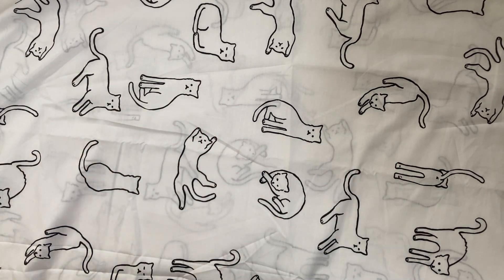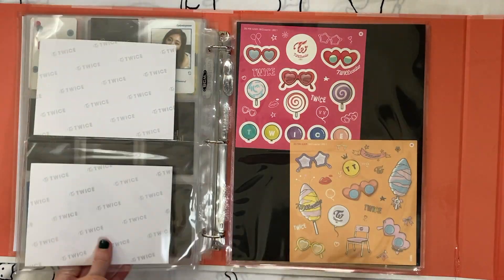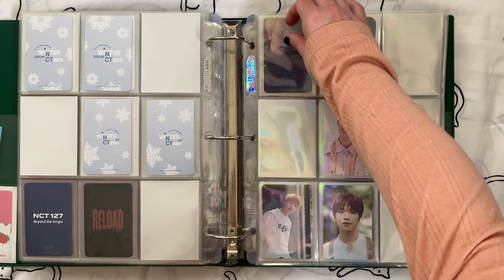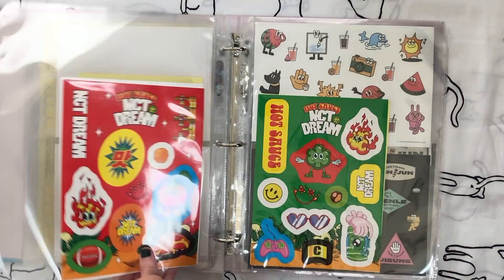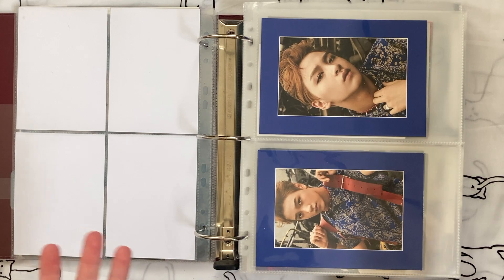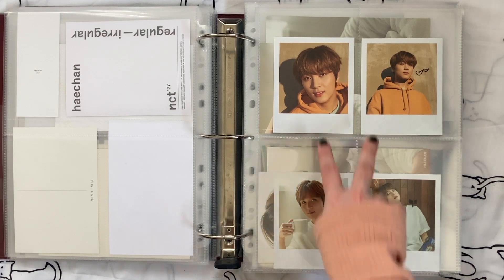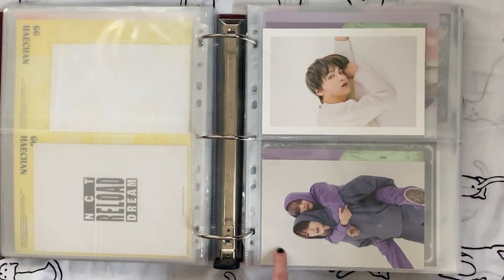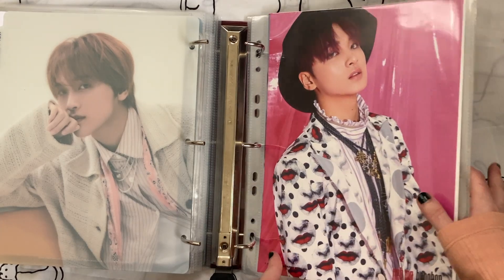☆･ﾟ: * Downsizing My Kpop Photocard Collection...Again ヾ(❀◠‿◠)ﾉﾞ*:･ﾟ☆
wellll it's that time of year again for me

Timestamps:
00:00 - Intro
01:26 - Enhypen, Red Velvet, IZ*ONE, Twice
05:23 - Taeyeon
06:18 - Itzy
06:45 - NCT photocards
12:22 - NCT large inclusions
15:34 - NCT Haechan large inclusions